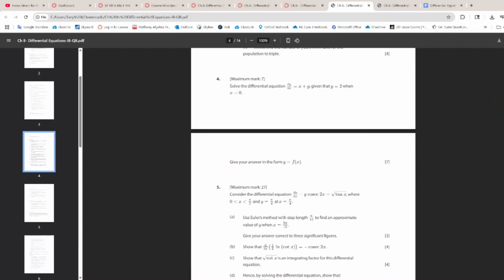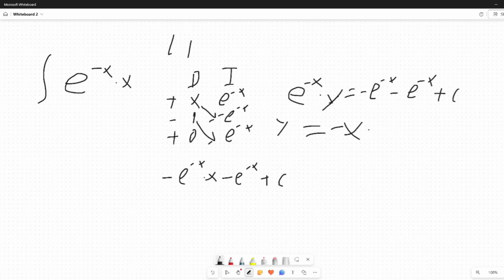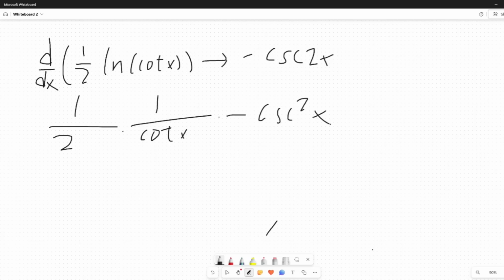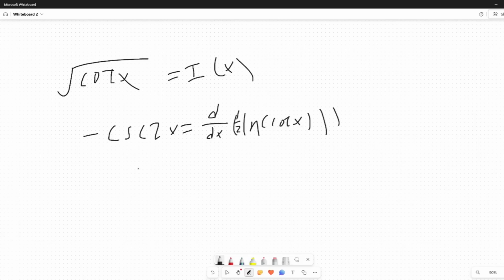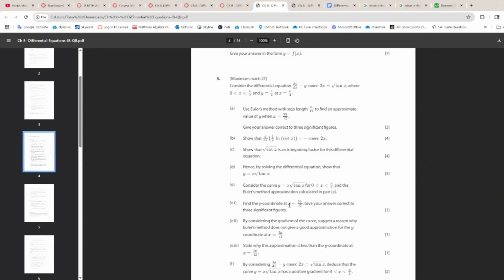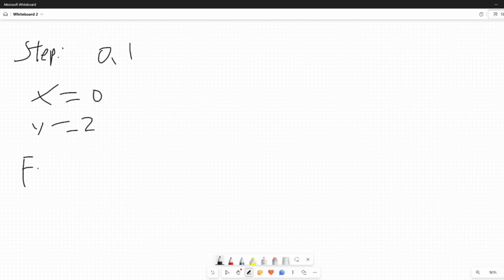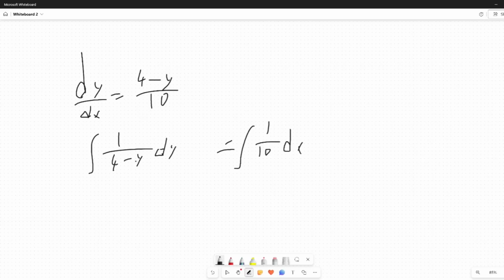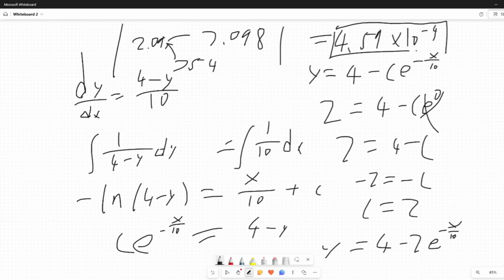IB HL Chapter 8 Differential Equations IBQ